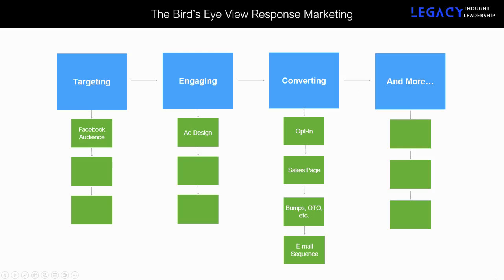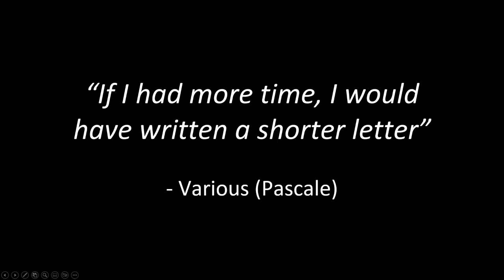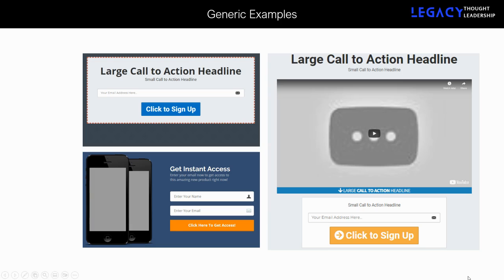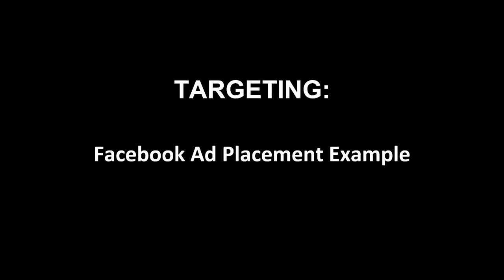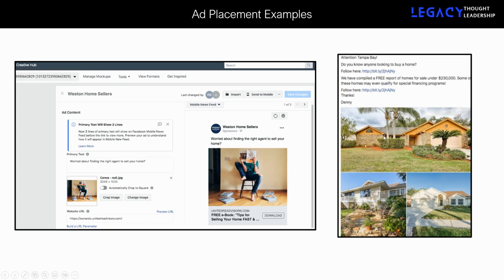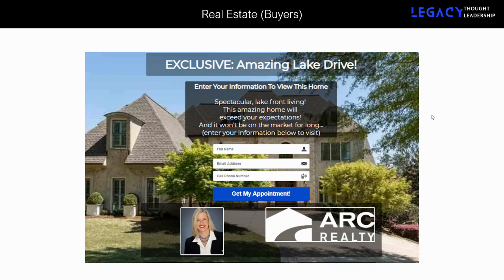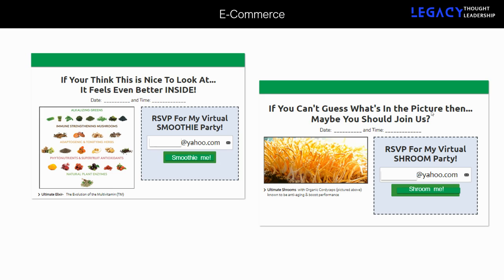Legacy Thought Leadership + Clicks to Clients: Squeeze Page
AN EASIER WAY TO BECOME AN AUTHOR & EXPAND YOUR IMPACT!

The best way to keep your message alive and reach more people is to publish a book and place it at the heart of your Legacy Thought Leadership™ strategy.  In this way, you leave a playbook for the leaders of the future, who in turn will help others, thus expanding your impact exponentially.

Many top CEO’s have written a book, but Legacy Thought Leadership™ enhances the results of being a published author with some of the most advanced marketing strategies from experts such as Guy Kawasaki, Dan Kennedy, Russell Brunson, Denise Brosseau, Dean Graziosi, and Tony Robbins in a simple-to-follow way.

This is an ideal approach for busy individuals who have dreamed of becoming an author and changing more people’s lives by combining:
• Interview to Publication: A simple method to publish and launch your book without typing a word
• Clicks to Clients: This automated marketing approach converts online traffic into real opportunities

Whether you are consulting, coaching, public speaking, growing your business, starting a business, or looking to advance your career, ‘C-Level Author: 3 Steps to Legacy Thought Leadership' is a simple strategy to help you expand your impact now and for a long time to come.

Pete Grimes is a Thought Leader in Marketing and Business Strategy and has been featured on news outlets such as CBS, Fox, NBC, Digital Journal, and MarketWatch. Pete has an MBA in International Business, is on the international speaking circuit, has worked alongside Fortune 500 C-level global leaders for the last 30 years in many senior strategic roles, and understands the importance of storytelling to share important messages and inspire.

Pete likes to “work hard and play hard”: he is a world traveler, speaks 3 languages, completed multiple triathlons, and is an avid kite-surfer.
He helps visionaries, C-level executives and thought leaders like you write and publish their books, sharing their mission and story with the world.

Pete is on a mission to inspire people and capture these stories before they are lost.